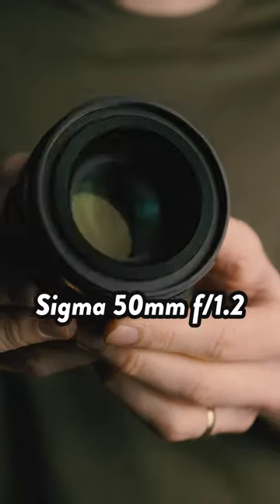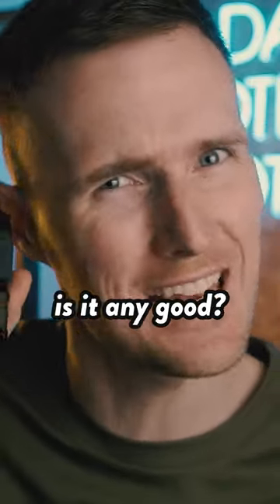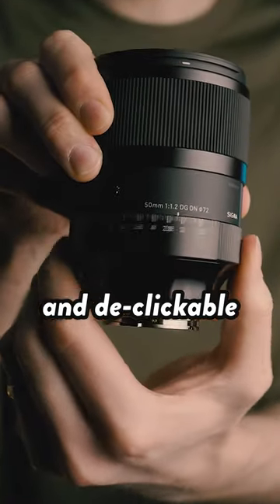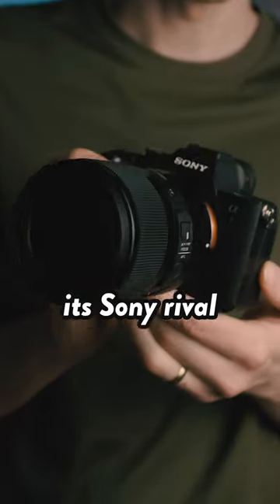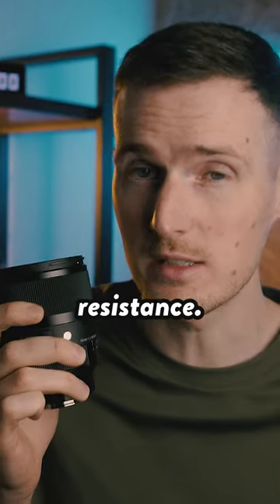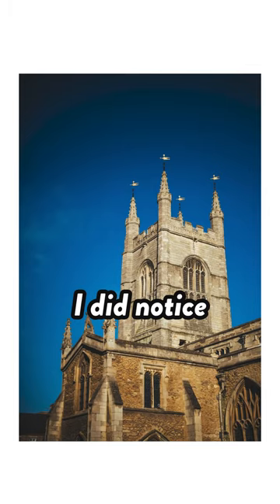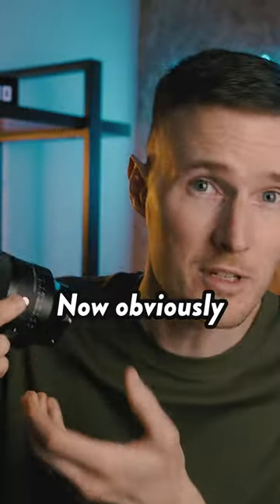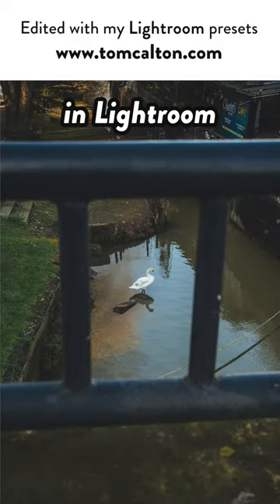This NEW Lens Is A BOKEH BEAST! 📸